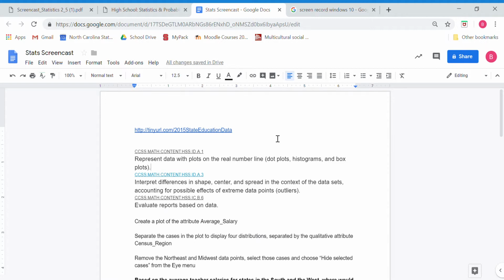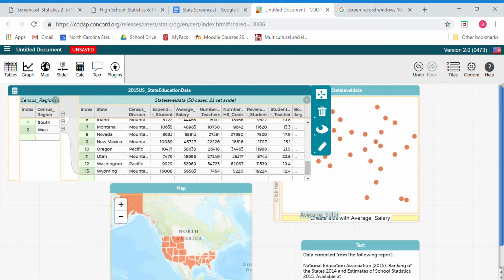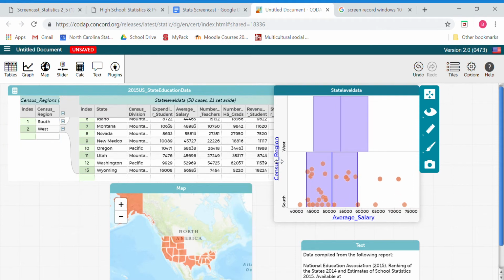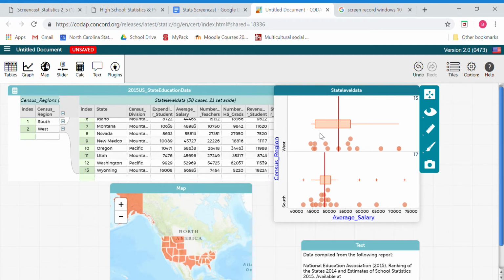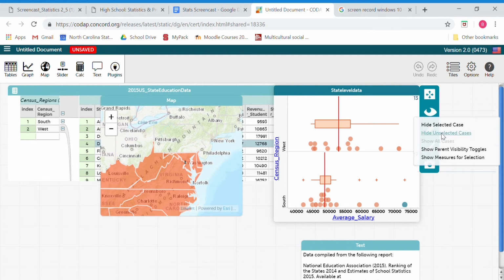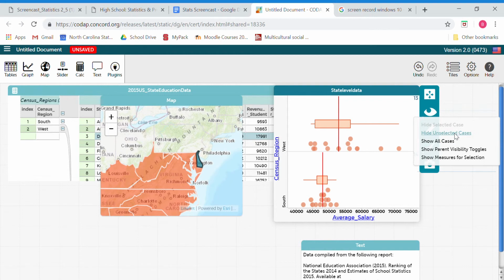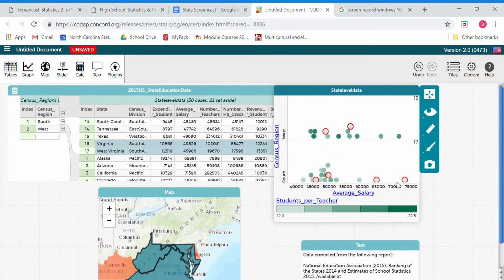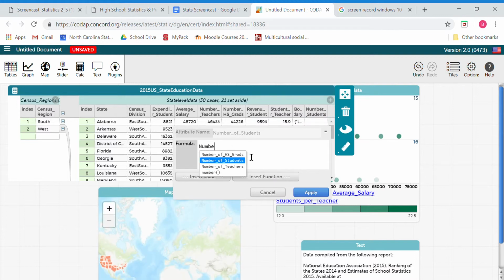EMS 480 Statistics Screencast 2/22